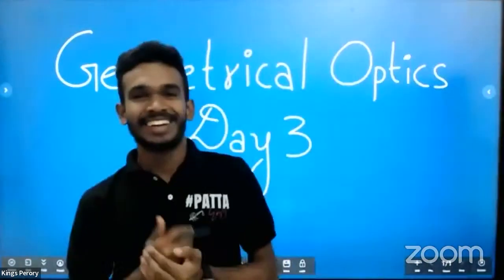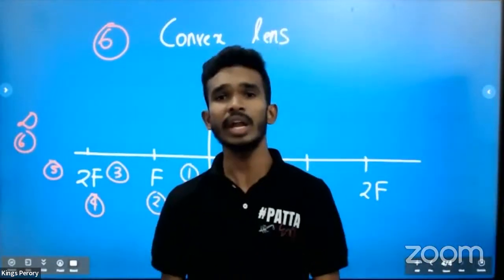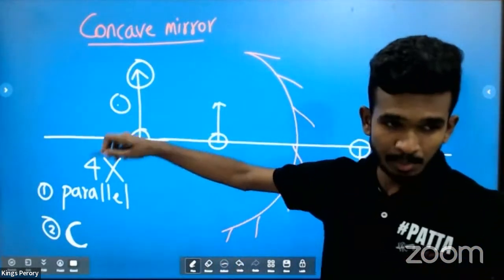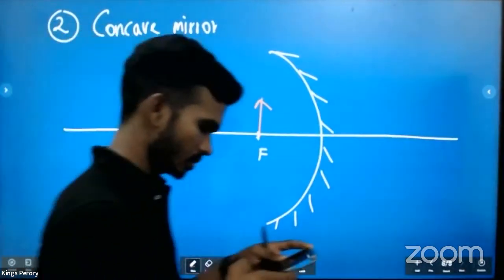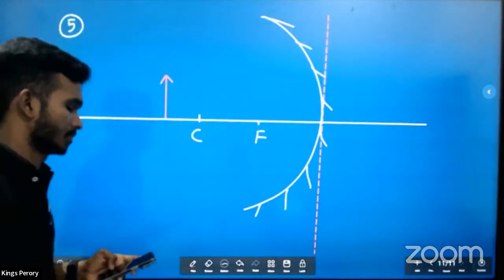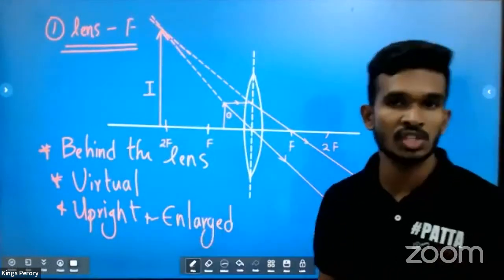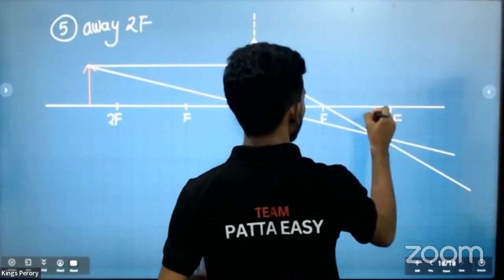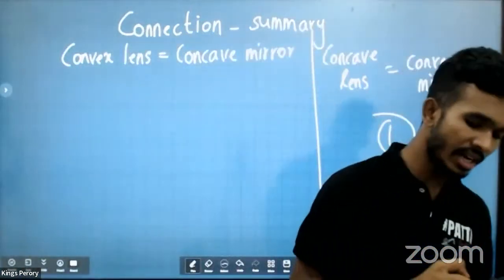RQD - Geometrical Optics Day 3